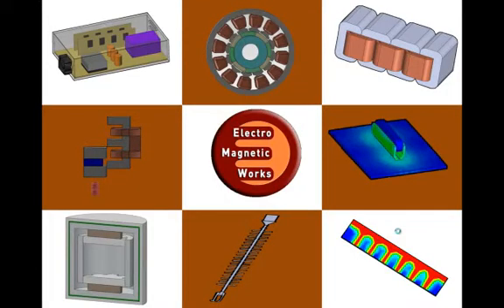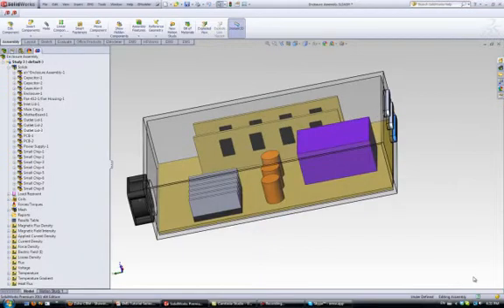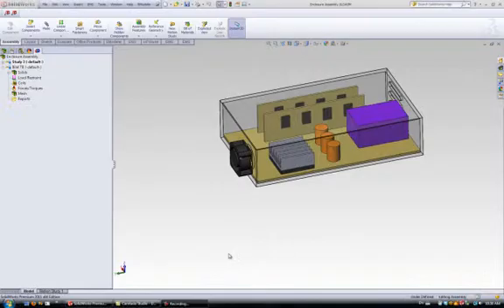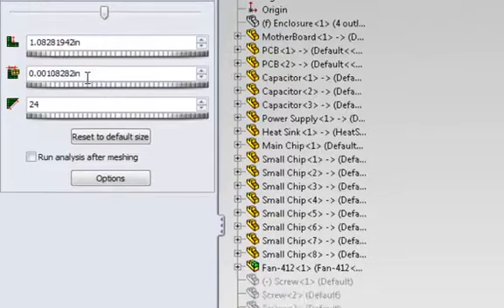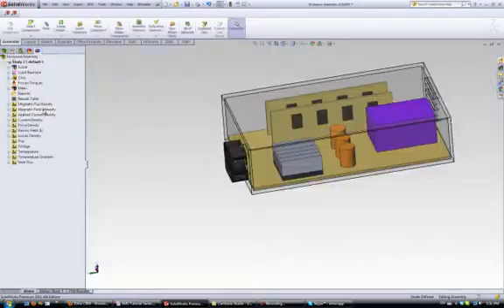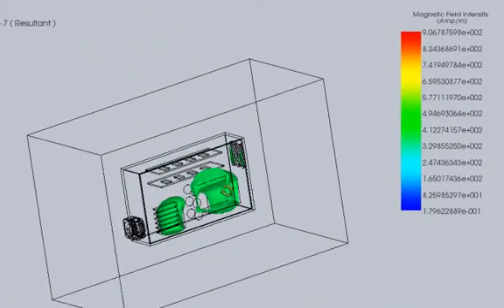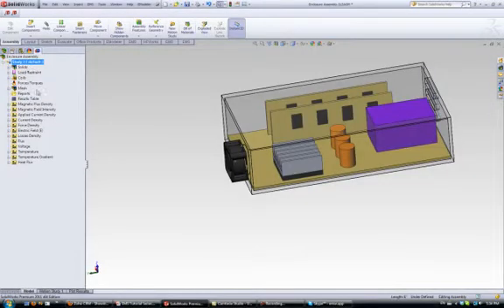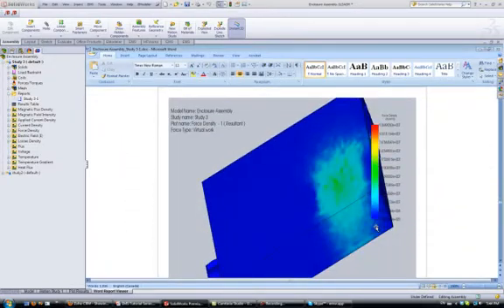Electromagnetic motor and trasformer software EMS: Electric Cooling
A video explaining the capacities and capabilities of EMS in handling power electronic problem. This example covers the thermal and radiation analysis of a power electronic board. EMS is the most efficient motor and transformer simulation software.